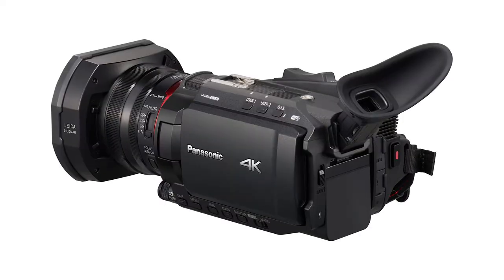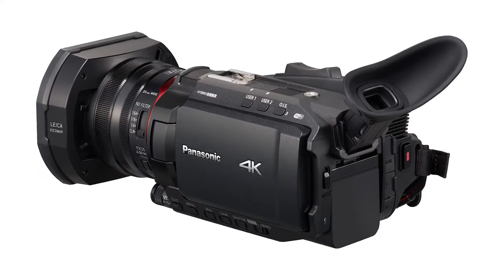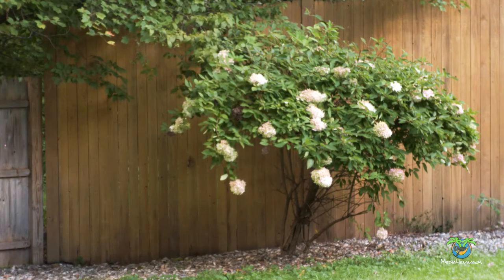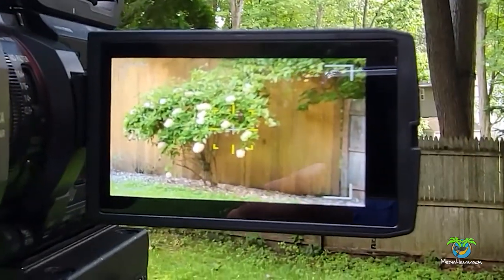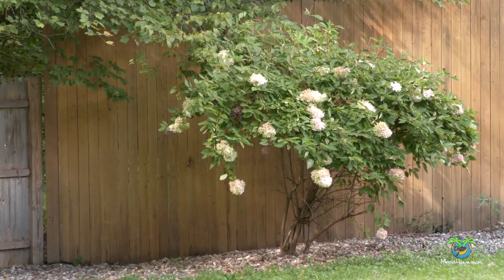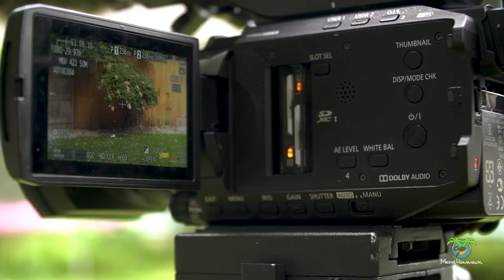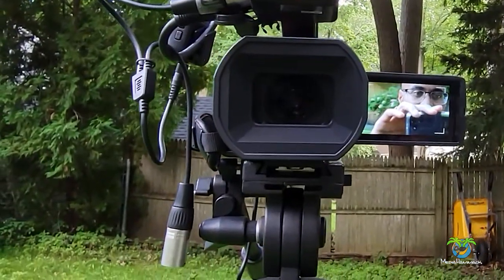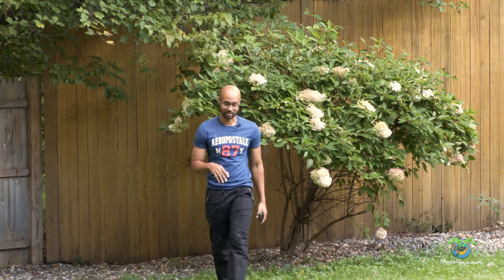Panasonic hc-x1500 - auto focus tips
While I was shooting a couple of videos with the Panasonic hc-x1500, I ran in to an issue. Once I started editing my footage, I realized that my shots were going in and out of focus. I went back and shot the footage again but picked up a couple of tips that will help you track a moving subject better with this camcorder.

Song "Run of the Mill" by Third Age
6JSOAAUO0QTR8TOC

Equipment Discussed:
Panasonic HC-X1500

Cameras and equipment used in this video:
Cameras:
Panasonic HC-X1500

Audio:
Lensgo LWM-348C 2.4ghz Mic

Tripod:
Davis & Sanford tripod
Manfrotto 502ah
iFootage Tripod Leveler